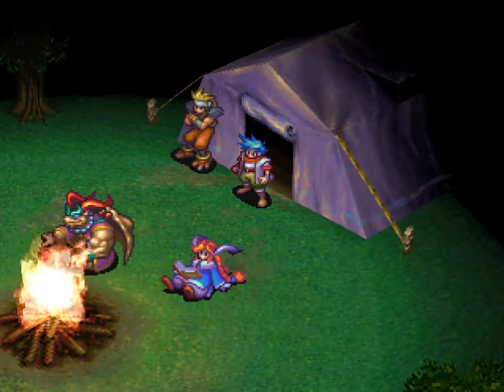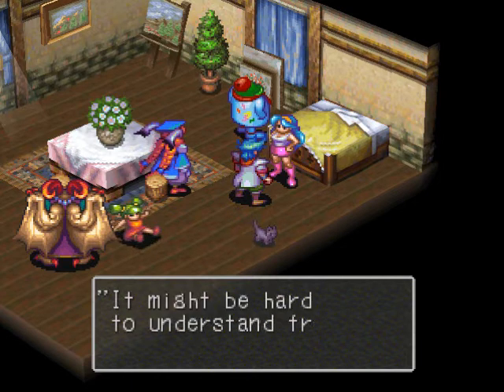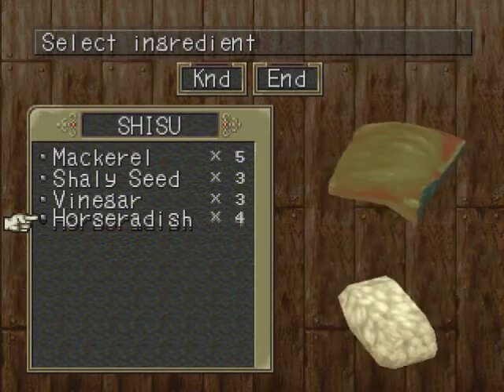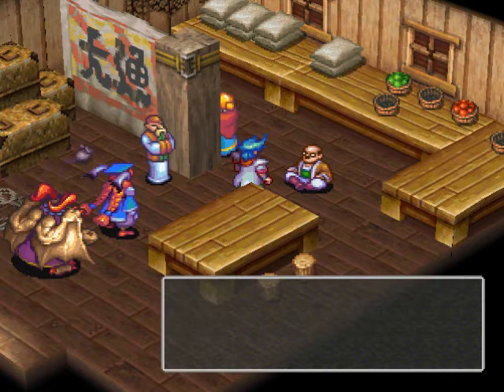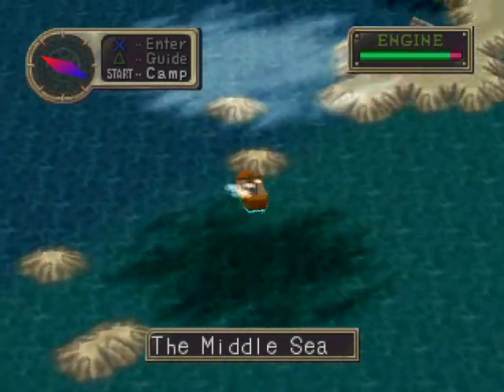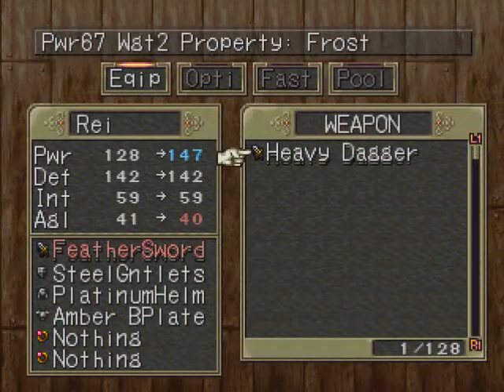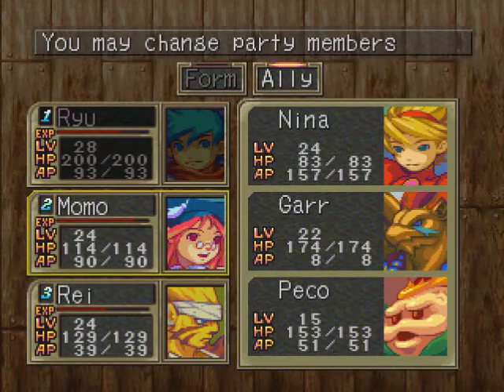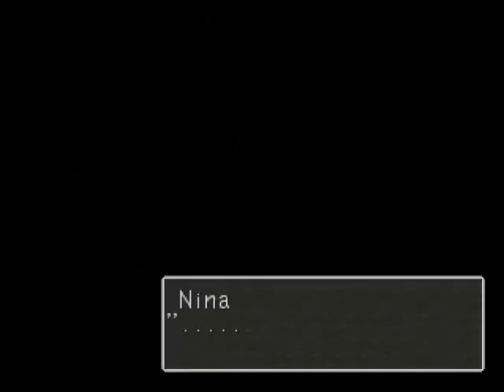Let's Play: Breath of Fire III - 60 "Legend-waitforit-dary"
Yet another mini-game! Yay!